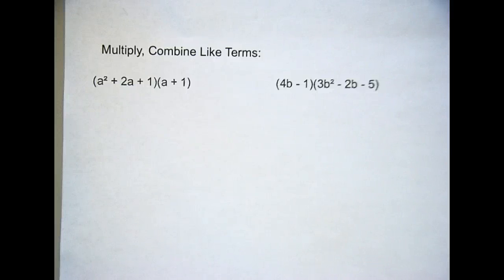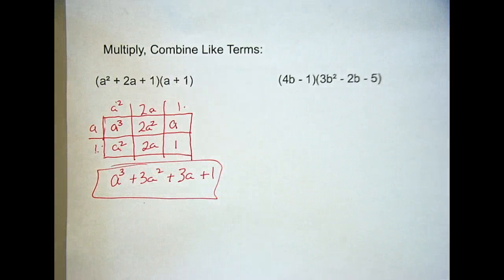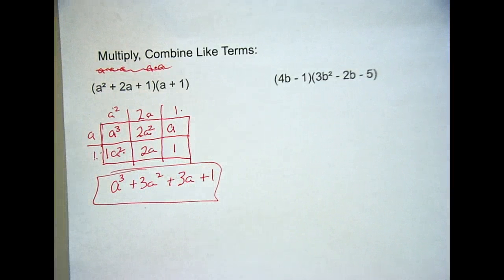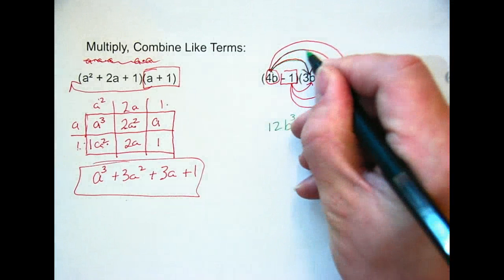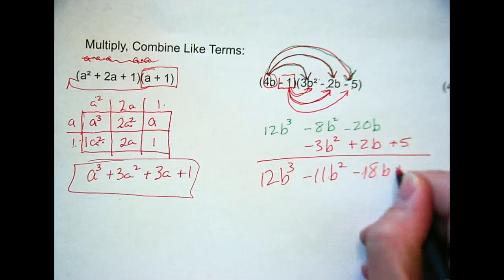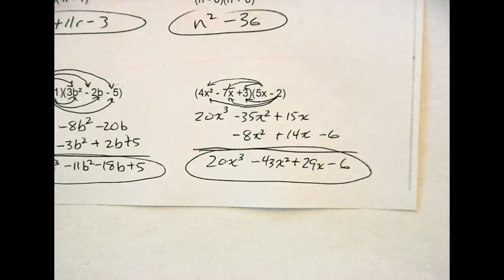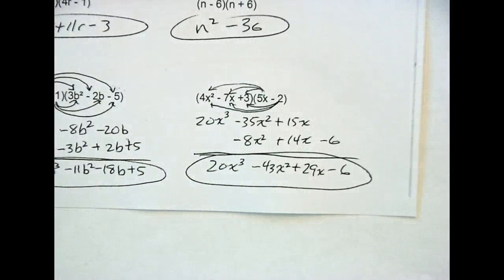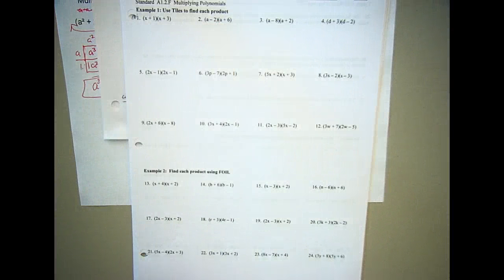Alg 10-3, Multiplying Polynomials, Part B